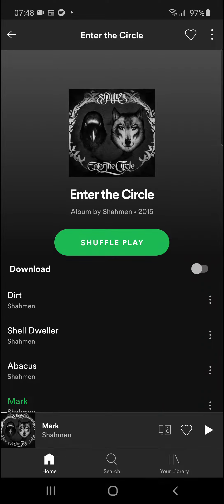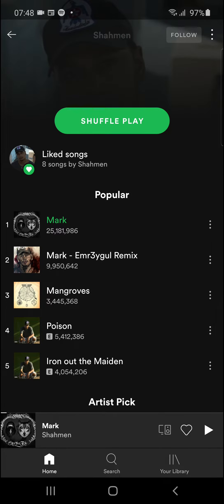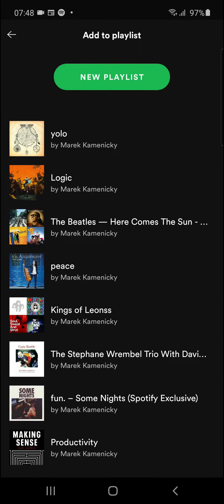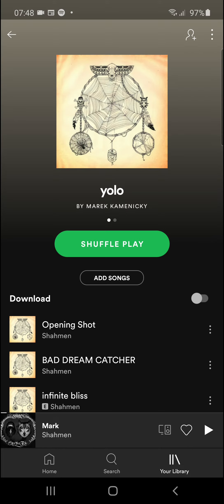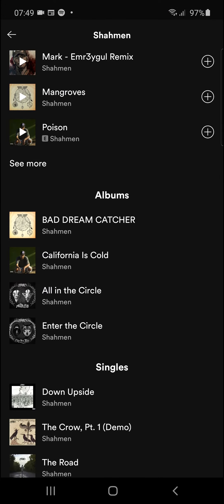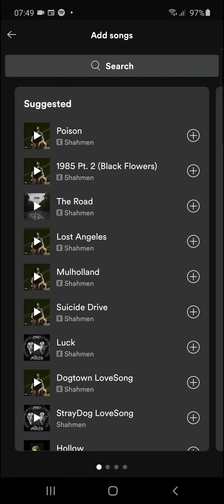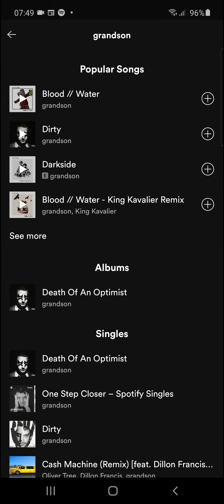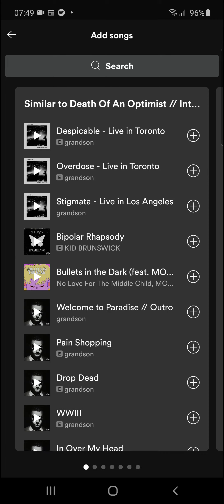How To Add Multiple Songs To Playlist On Spotify